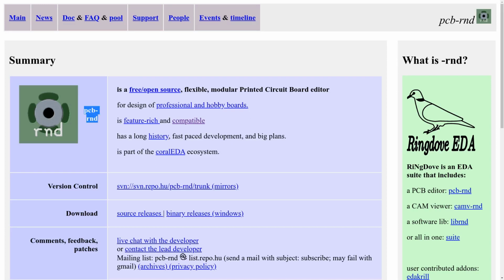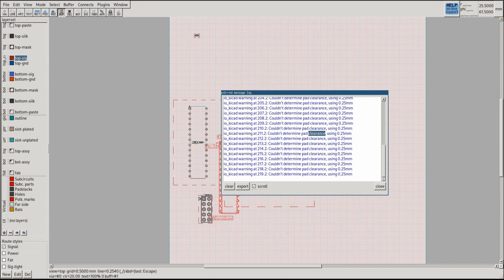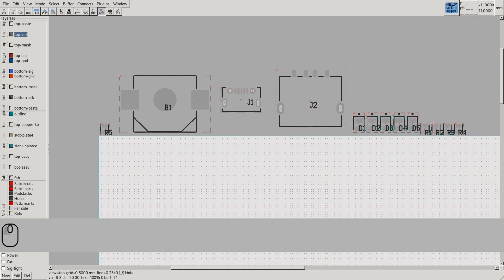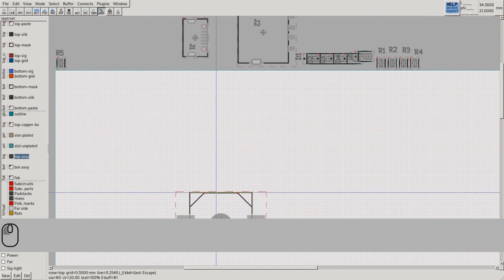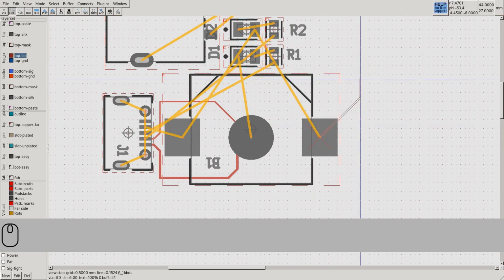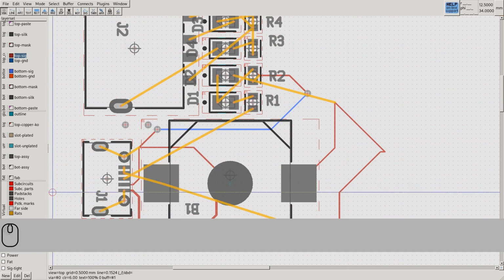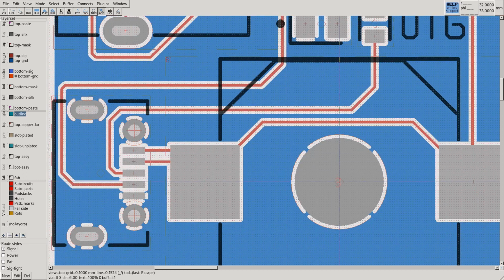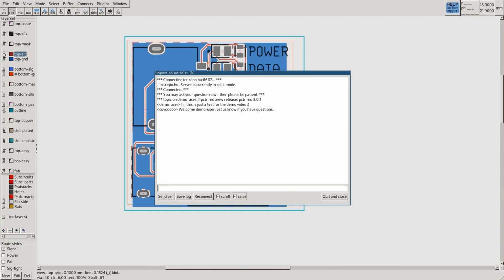pcb-rnd: getting started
this video will show the basics for laying out a board using the pcb-rnd EDA software.

00:00:00 opening
00:00:18 comparison
00:00:36 working environment
00:02:57 import footprints
00:05:18 import schematic
00:11:39 placement
00:17:30 traces and vias
00:26:08 rounting
00:26:21 planes
00:30:02 relative position
00:31:37 DRC
00:34:05 CAM export
00:35:31 getting help